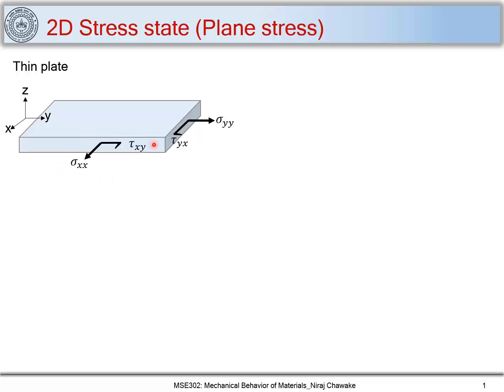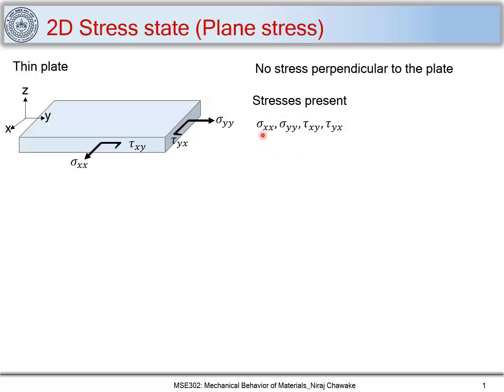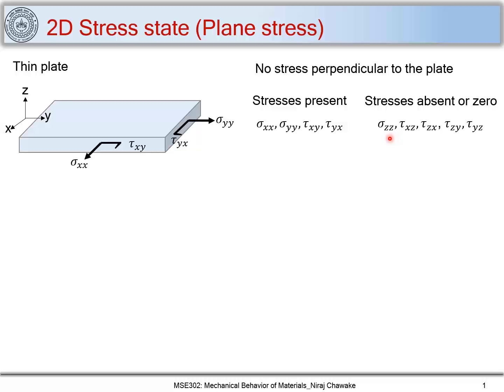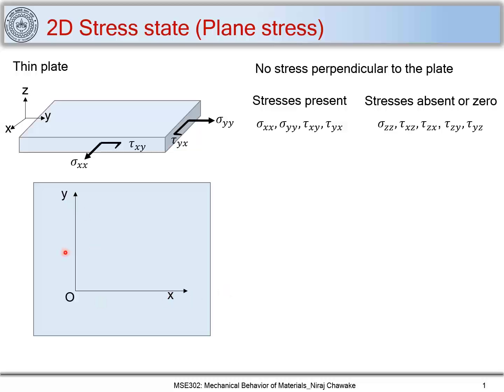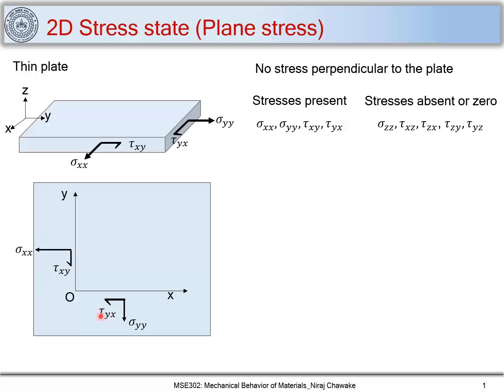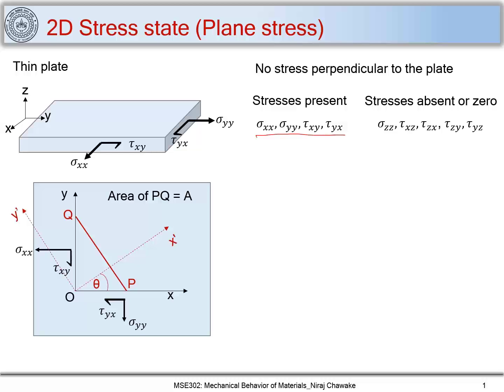9. Plane stress & stress on oblique plane: Plane Stress transformation equations in 2D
1. Plane stress conditions e.g. for thin plates
2. State of stress on any oblique plane

Addendum: at time = 6.39
l =  cos(theta), m = sin(theta)